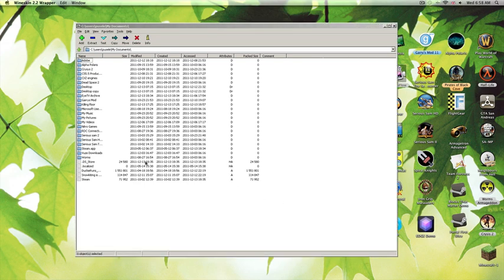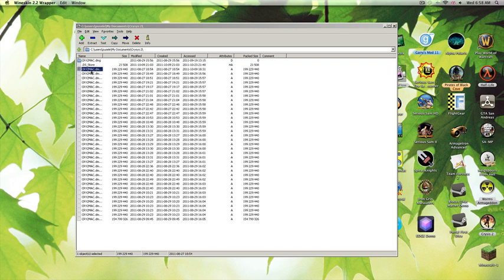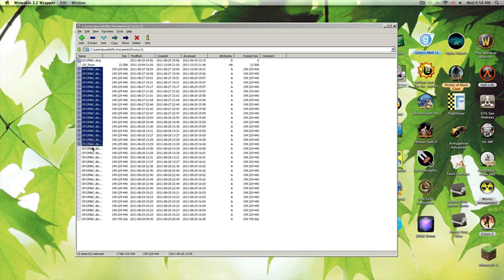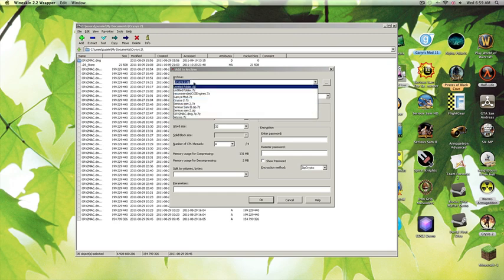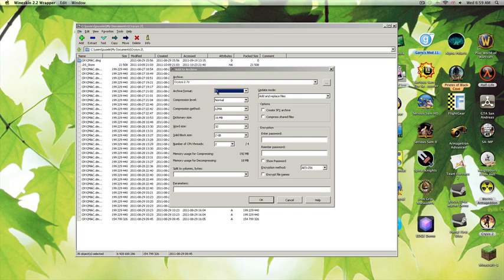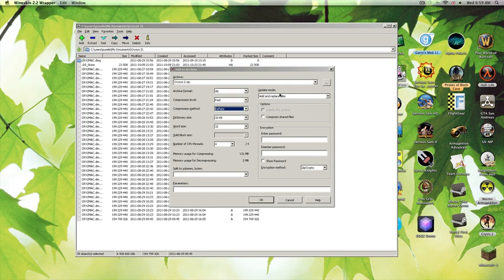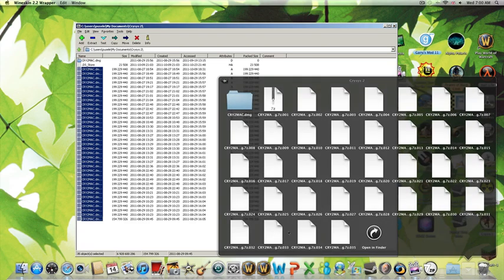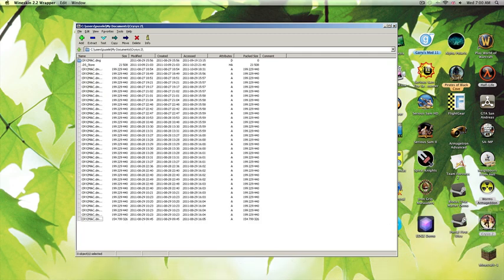How to get and use 7zx program on Mac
If you need help just ask. :)